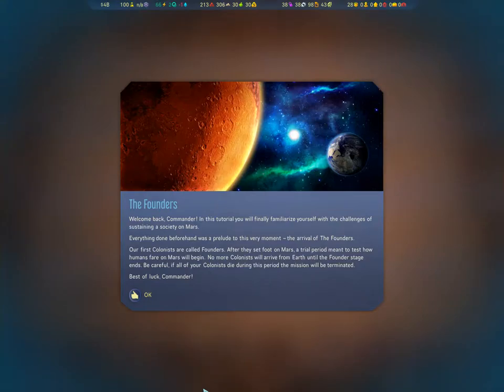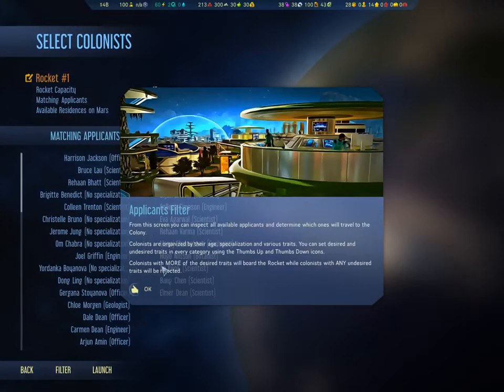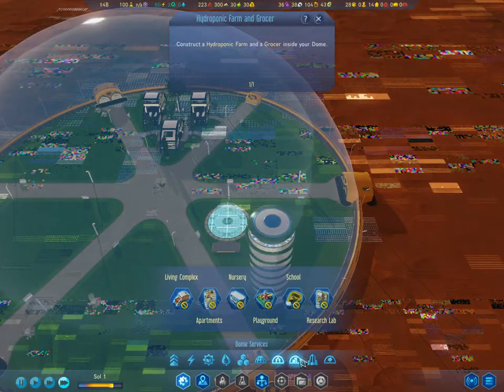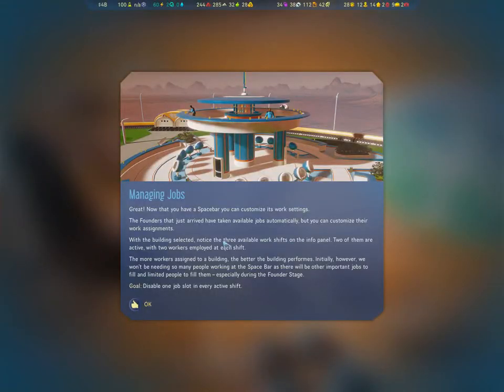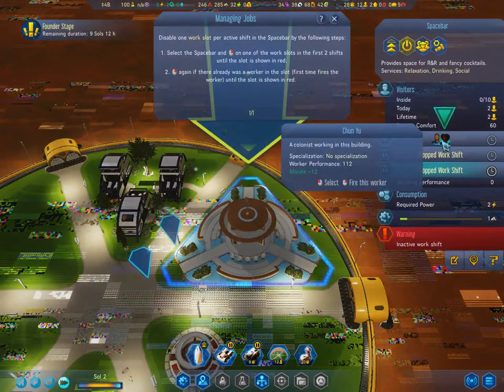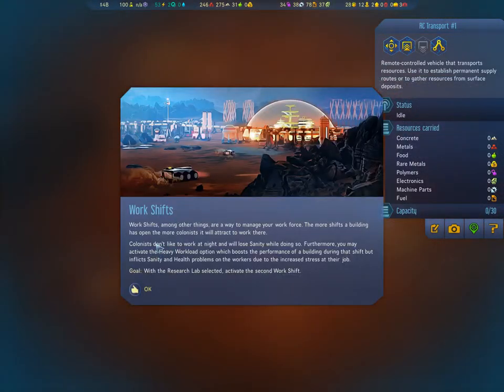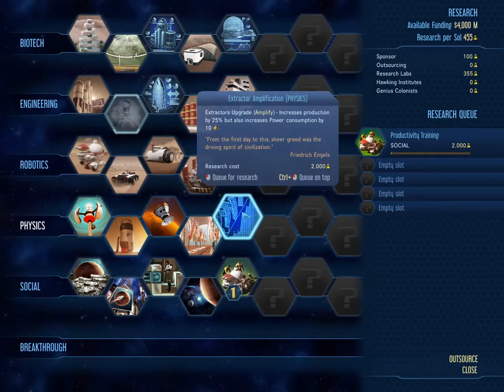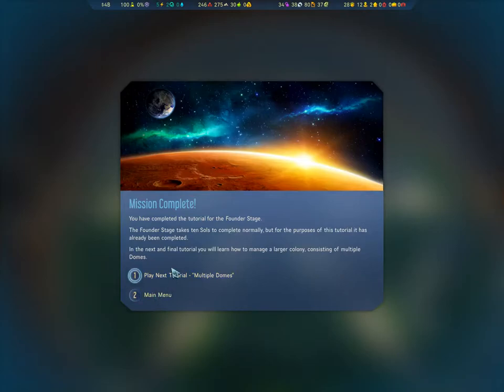Surviving Mars - Tutorial - Colonists